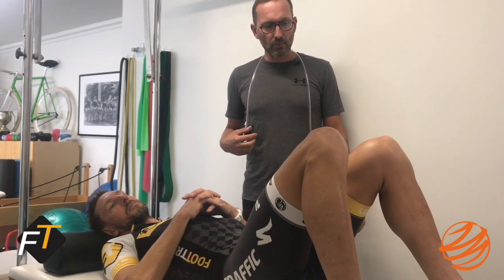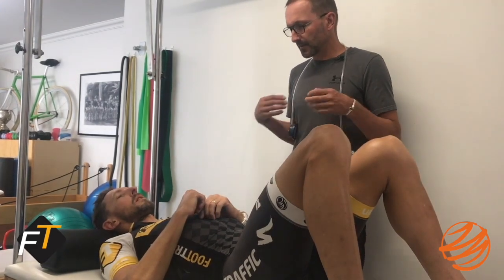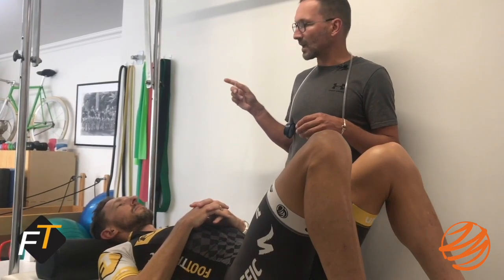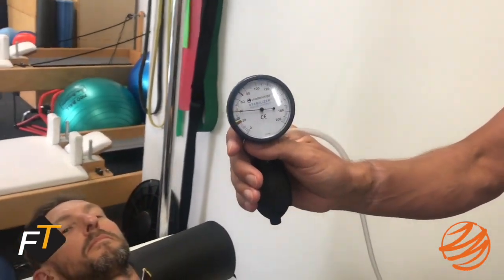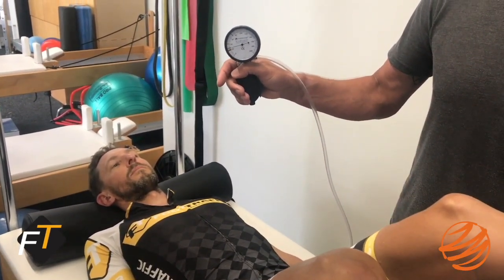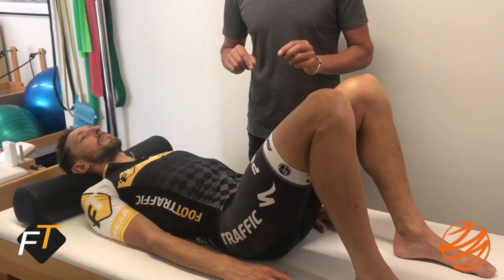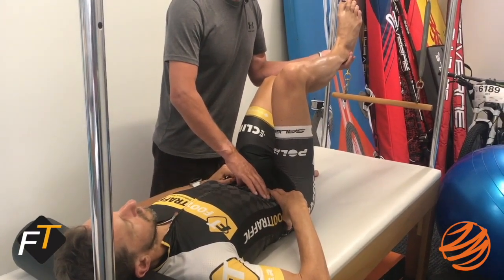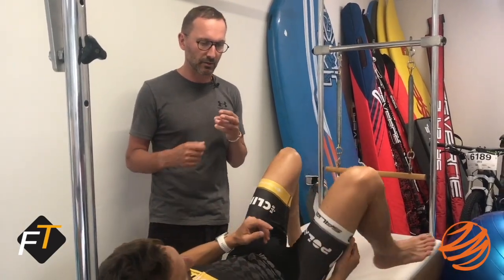Insights around Core Strength and it's relationship to fatigue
Coach Rob Dallimore and old mate Greg Pain from BioSPORT come together 1 last time (in this series at least/post lockdown we will have more) to discuss a few opportunities you have when in 'down time' and want to use it as an opportunity to get more stable, more efficient and ultimately, become a better athlete.

So you're an athlete, a good athlete but your training numbers and race results are leaving you wanting more.
You are struggling to get to the next level? You are getting movement-specific pain? You’re unable to maintain even splits as a training session or race goes on?

But you're SUPER FIT and you have THE BEST coach?
Maybe consider that you may be fit AND unstable, which leads to inefficiencies, which causes FATIGUE, and FATIGUE is evil.
Find out the why's and how's below.

For further information on HOW to get super stable, including workouts, check out for all the skills you need to gain core mastery, for all the programming you need for your training.